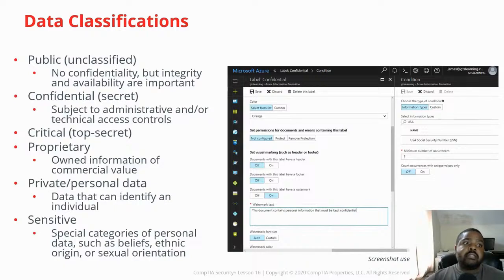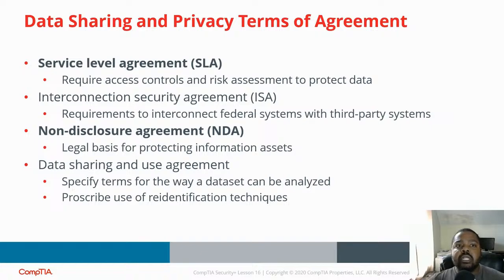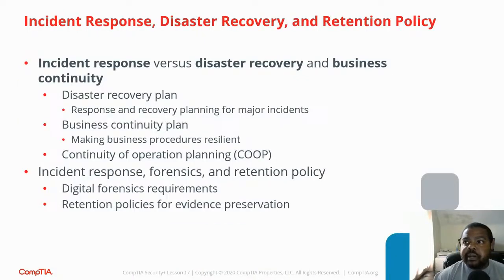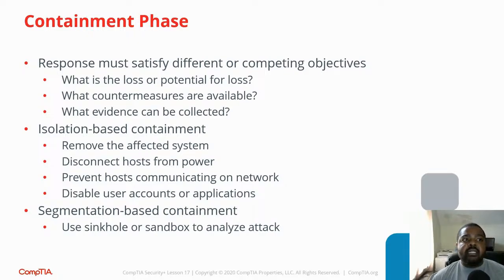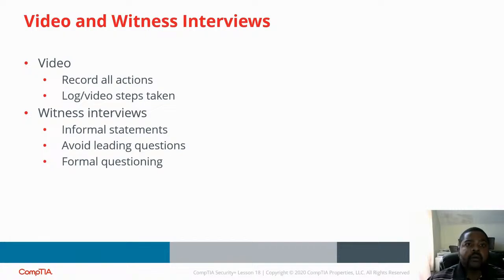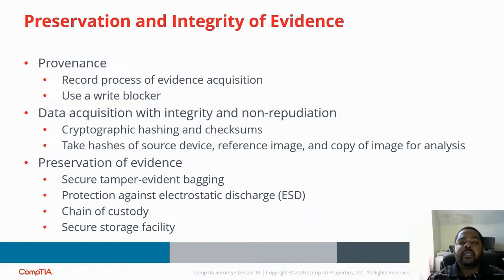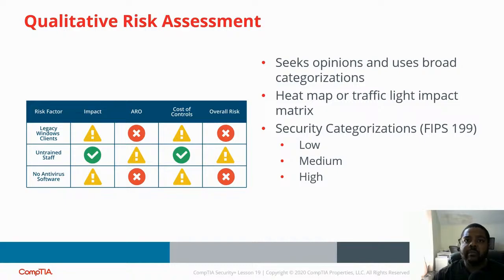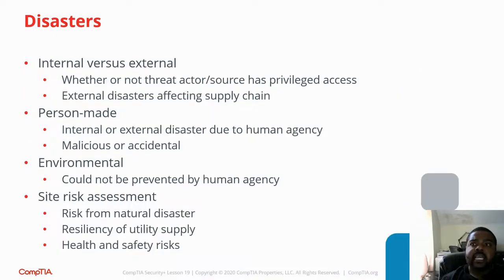How to pass the CompTIA Security + 4